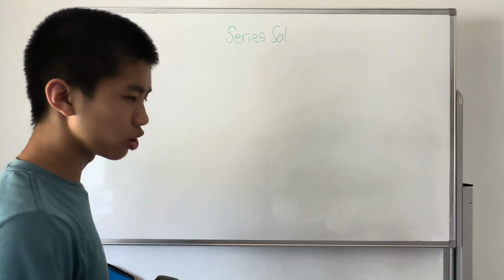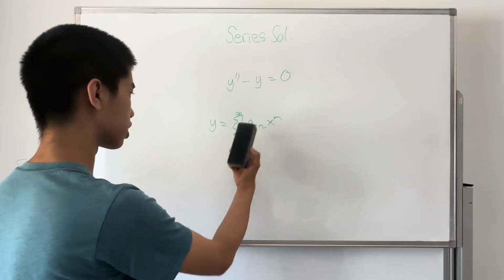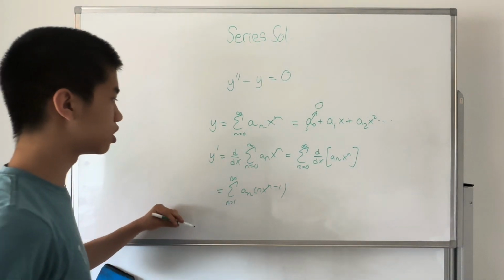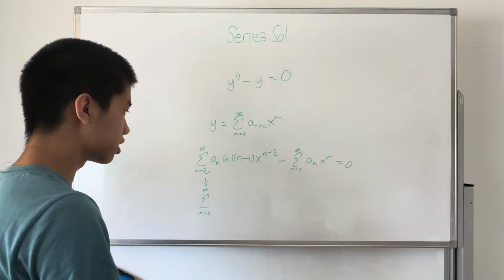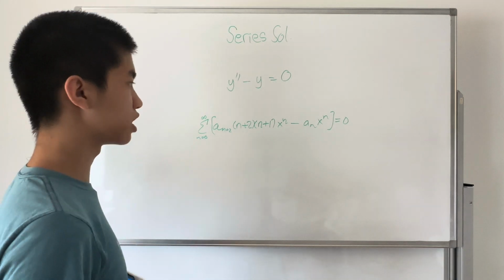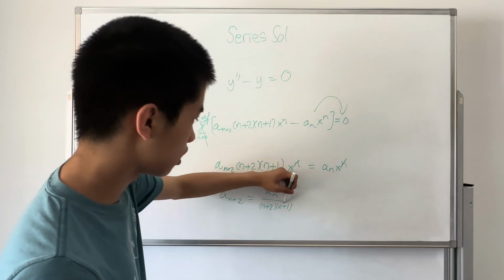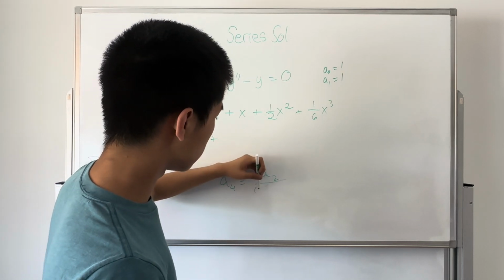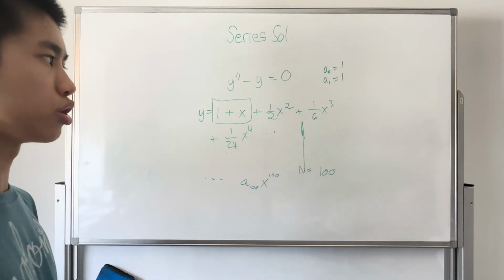Diff Eq 12-1, Series Solutions (Near Ordinary Point)